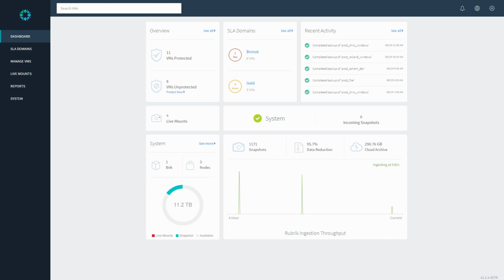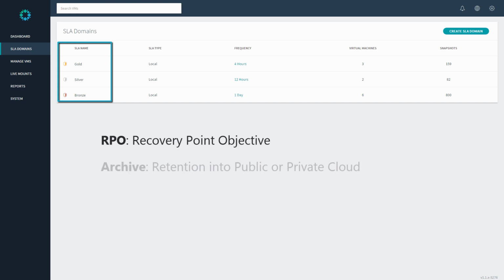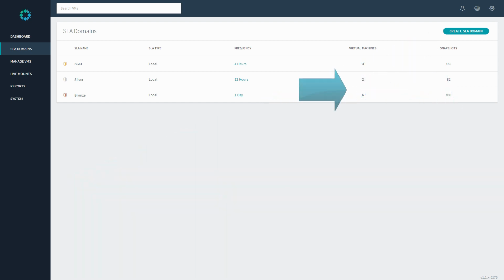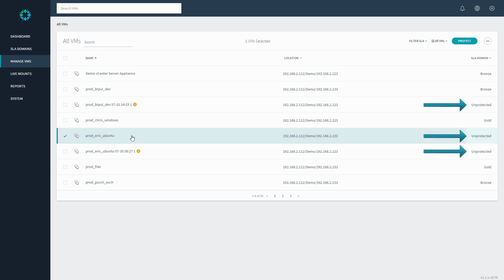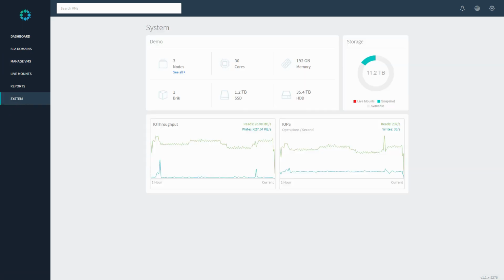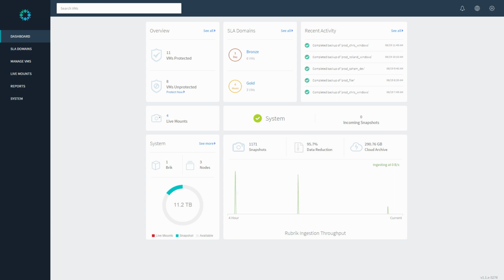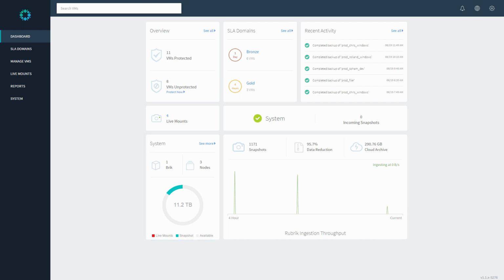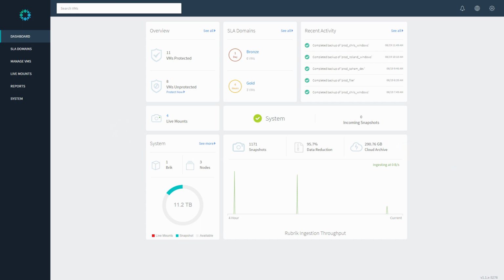Rubrik Dashboard Overview